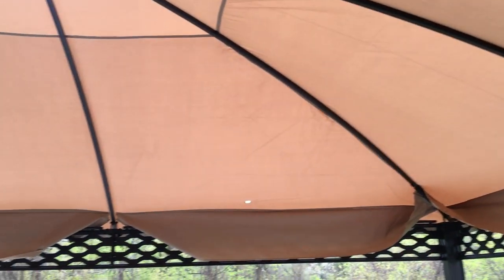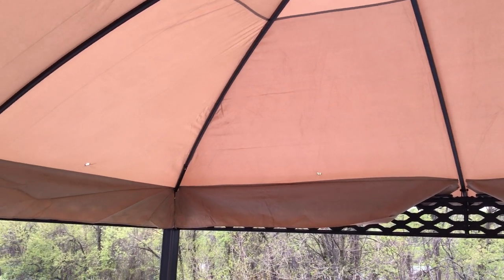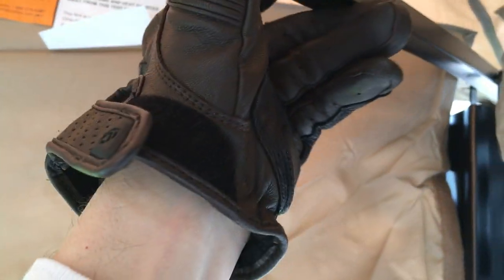Trick to installing gazebo canvas top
This is a Big Lots Wilson & Fisher Oakmont Domed Gazebo. The hardest part is getting the canvas top into place because it's fairly tight. I figured out a trick.